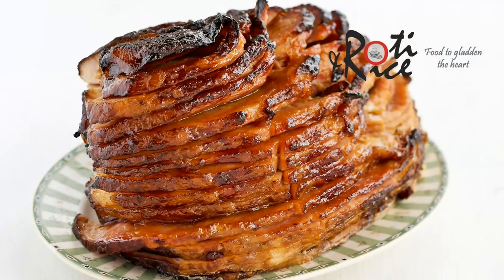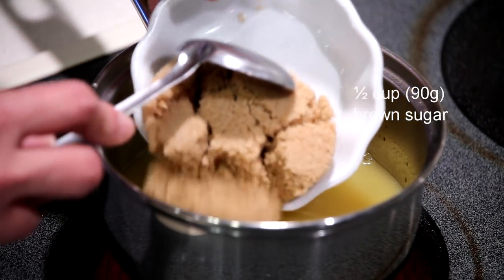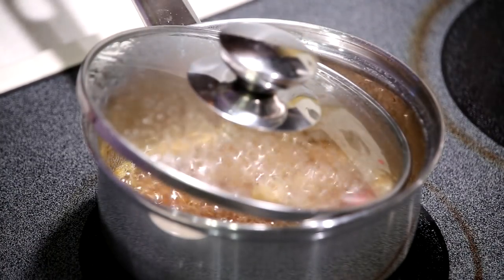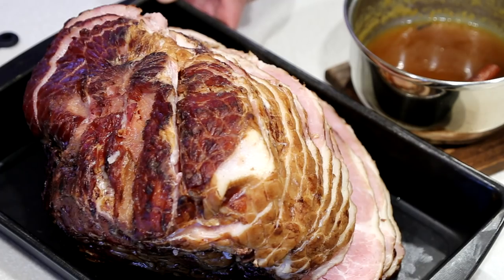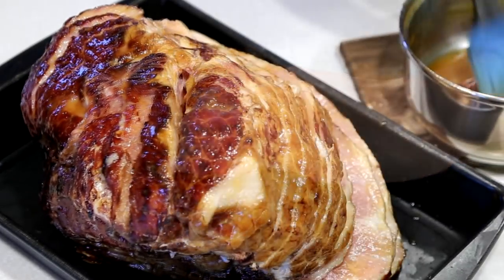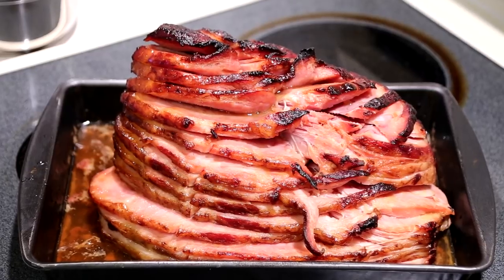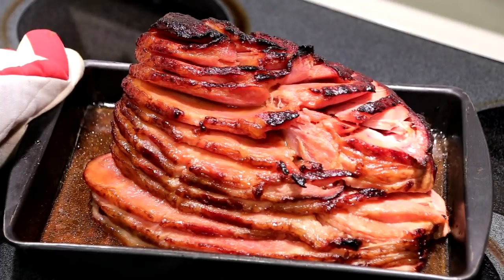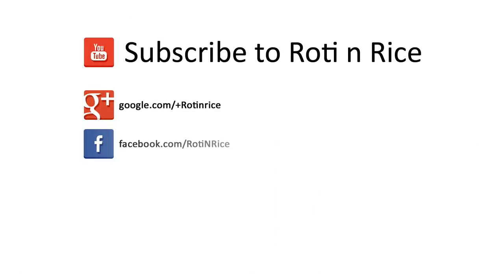Baked Ham with Pineapple Brown Sugar Glaze | Roti n Rice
Beautifully caramelized Baked Ham with Pineapple Brown Sugar Glaze for Easter or Sunday supper. Feeds a crowd and takes only minutes of hands on prep time. FULL RECIPE